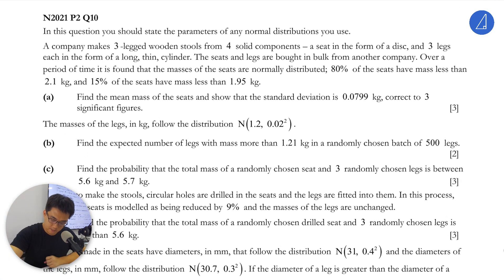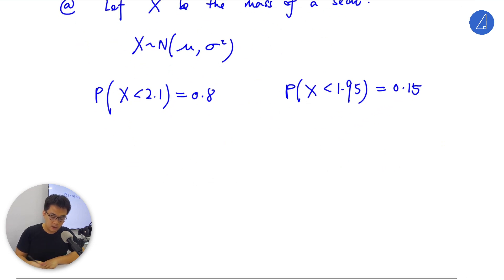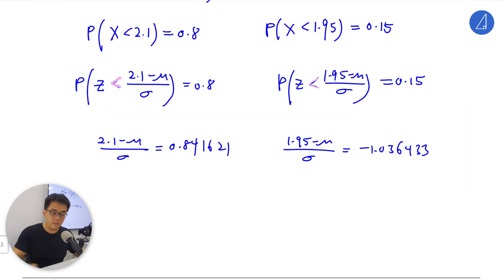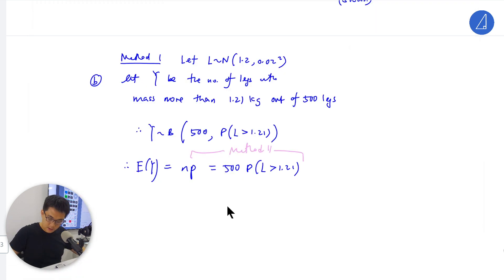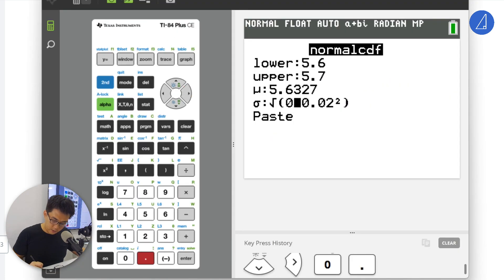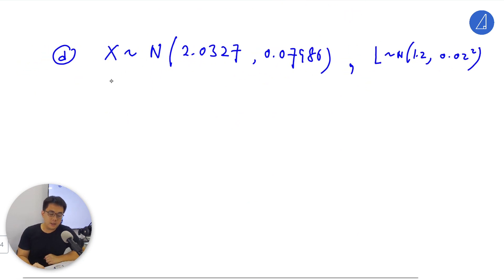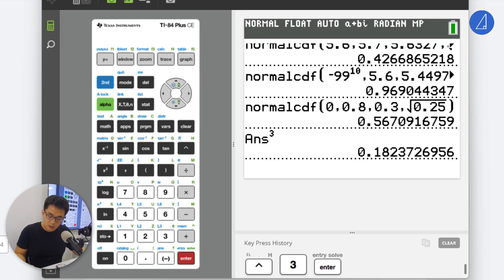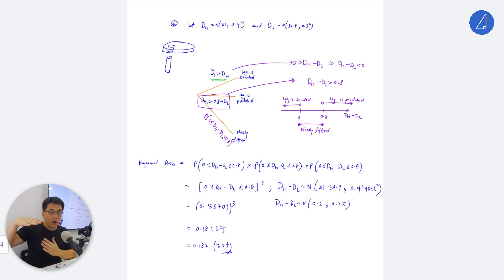[Tim Gan Math | H2 Math Tuition]💡Normal Distribution💡: A Level 2021 Paper 2 Q10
to learn more about our H2 math tuition classes or online courses.